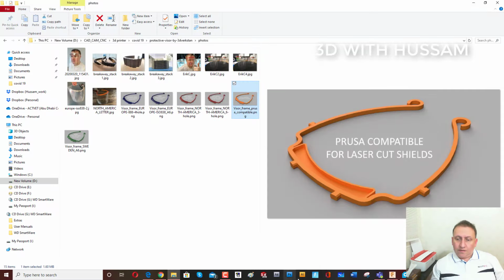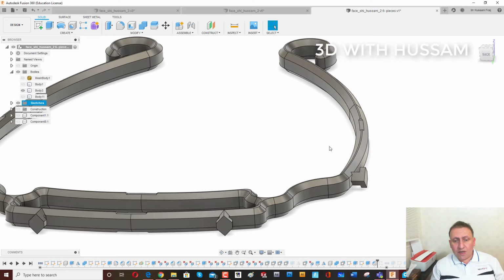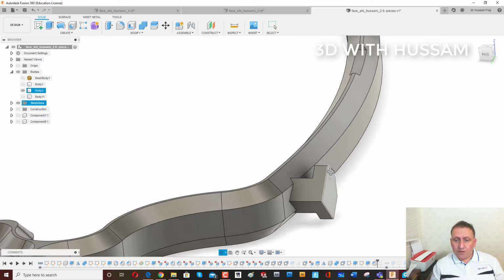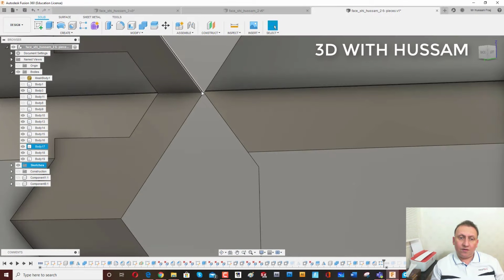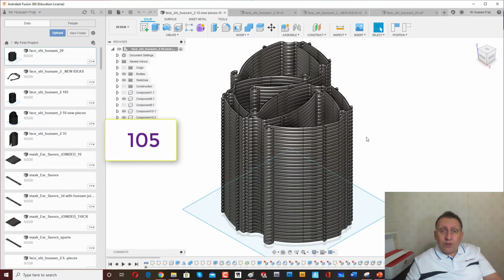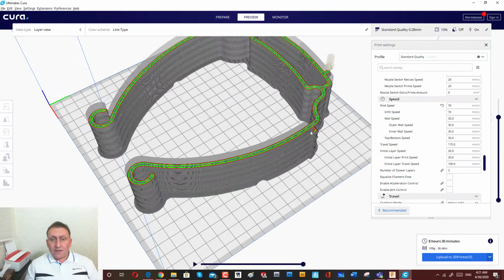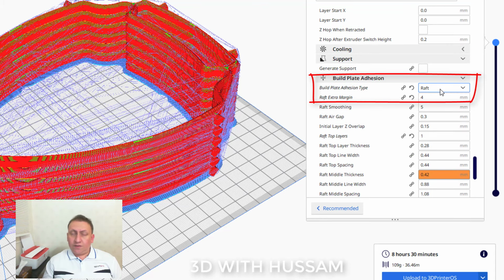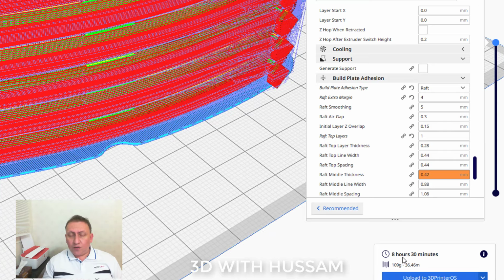Stacking 3D Printed Face Shields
I used Autodesk Fusion 360

Basic Modelling
اوتوديسك انفنتور
Autodesk Inventor exercise.
Inside this video, you can see the full detailed process of making 3-D Parametric CAD Model through Autodesk Inventor Software. The finished file displayed in the video can be accessed by visiting the content list of our instagram account:---

following link

Hussam fraij
Eng. Hussam Fraij
م. حسام فريج
حسام_فريج
حسام_فريج

حسام_فريج